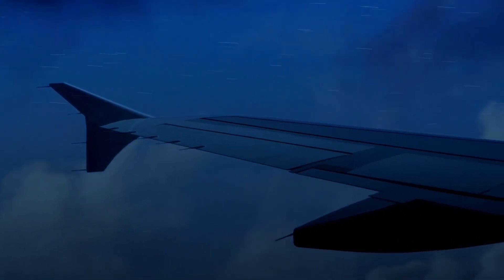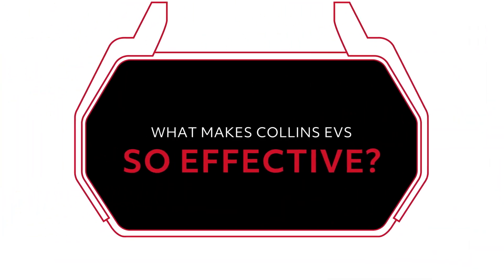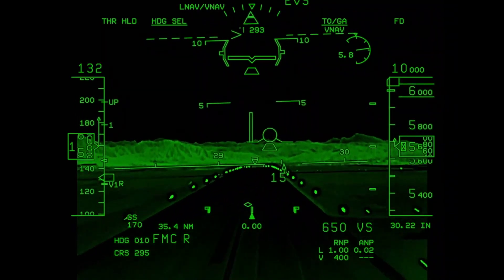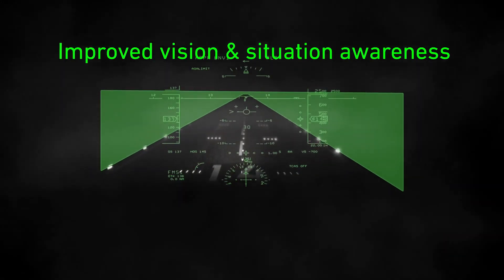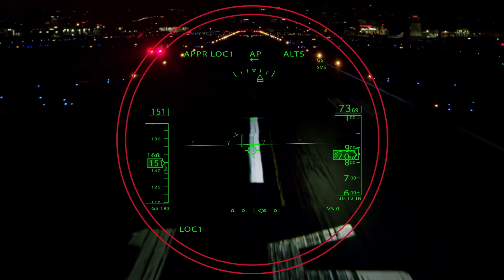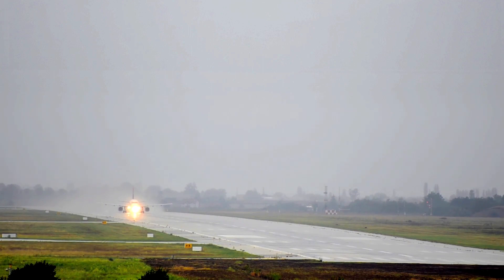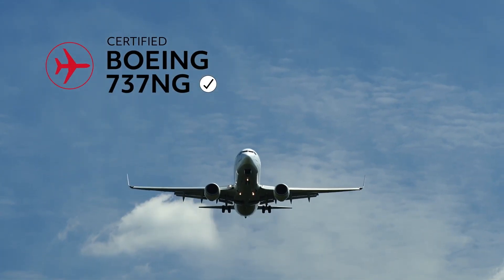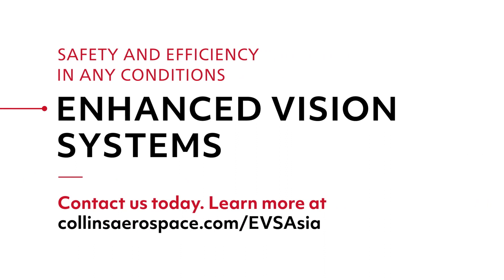Enhanced Vision System (EVS) from Collins Aerospace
See how EVS helps pilots fly safely and more efficiently.